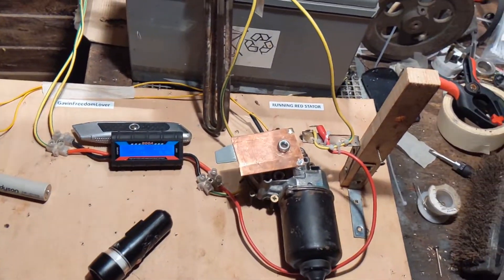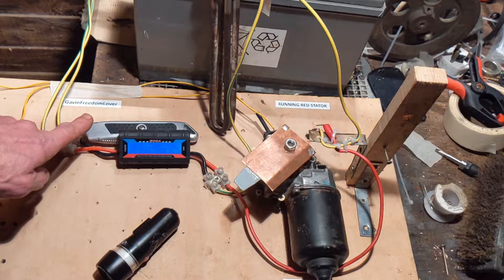Wind Turbine Dump Load System - WIPER MOTOR - Built this today !! - 20th November 2021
This is a dump load system that can work at all voltages, wind is due tomorrow ( SUNDAY ) Hopefully it will wok a treat , it can be connected to batteries or direct to turbine.